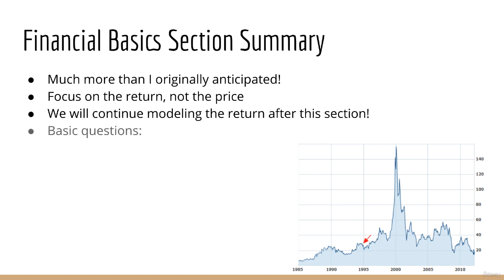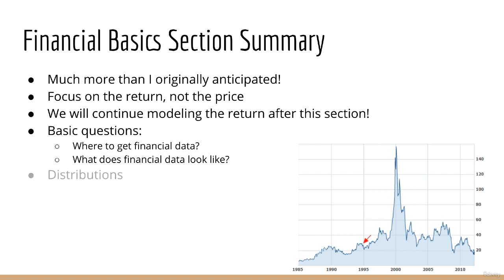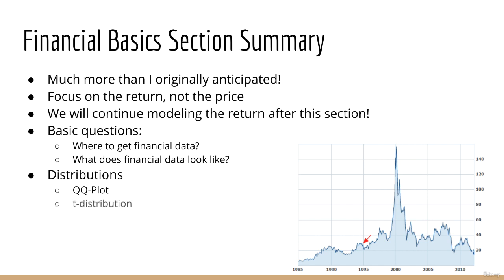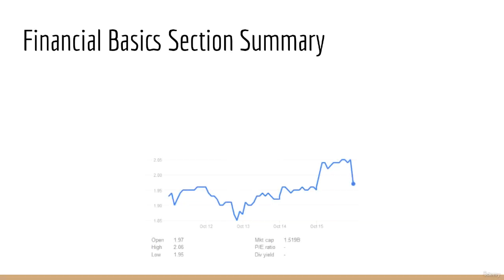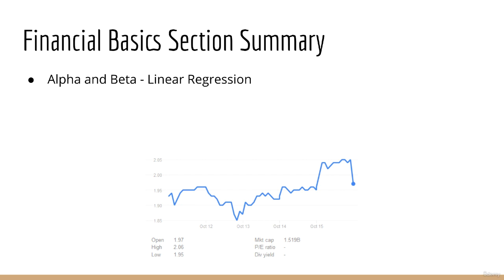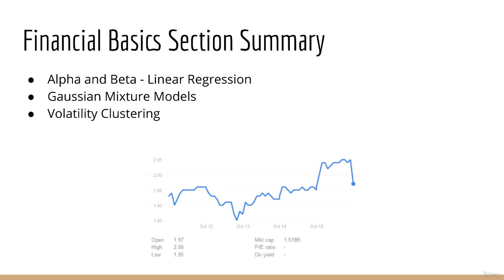2.30. Financial Basics Section Summary